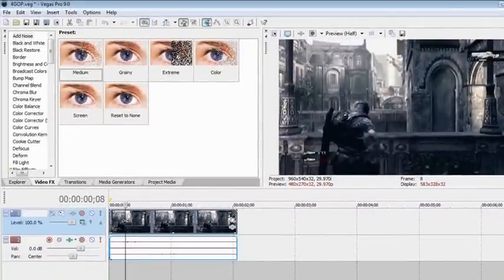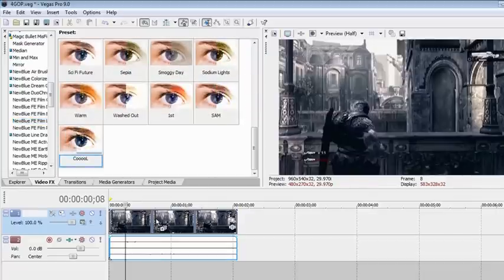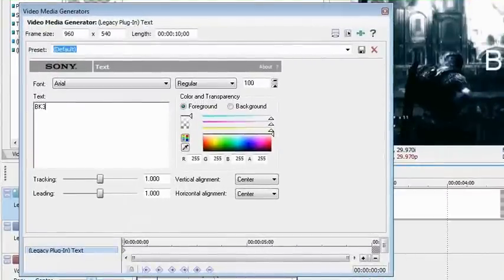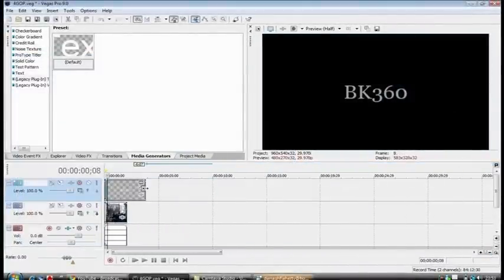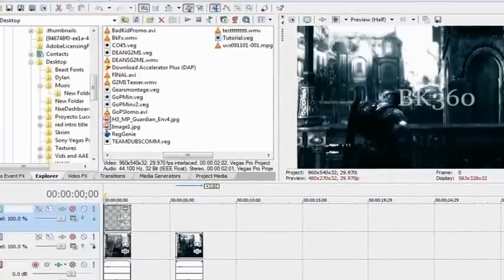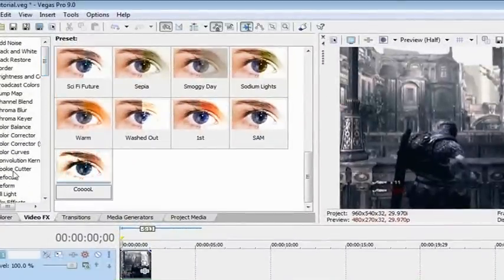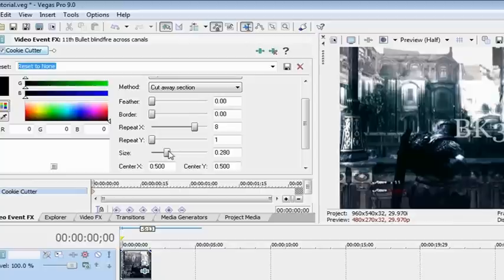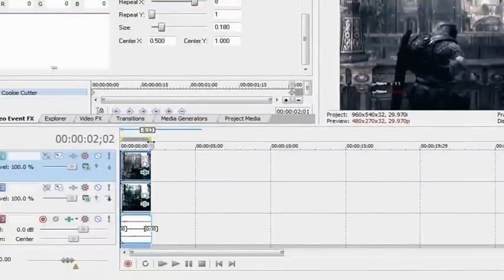Sony Vegas Pro 9 : Scan Line Effect Tutorial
Download and install my toolbar and i will make you a free intro :)
Very nice effect and a good tutorial for my first on this channel.Btw i slo motioned it so you can see it properly. Its more effective if you do it faster.